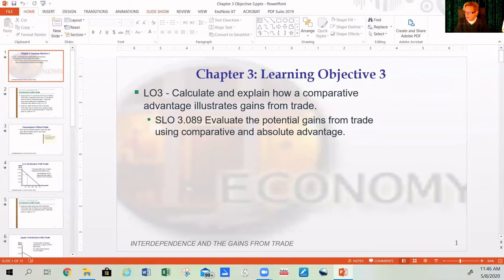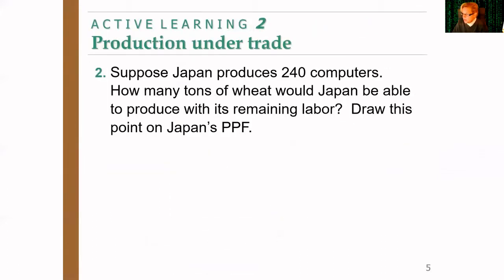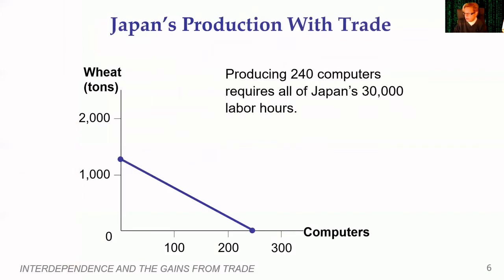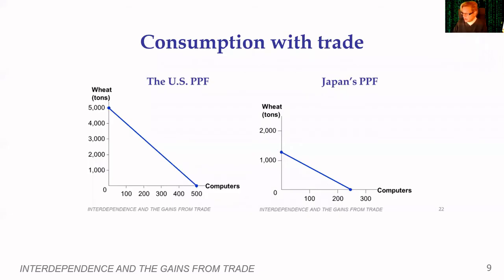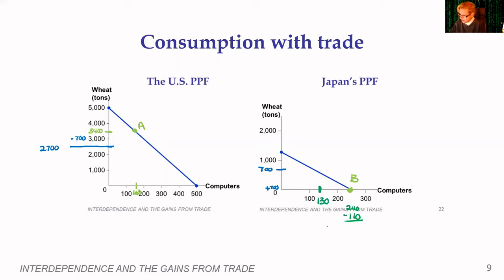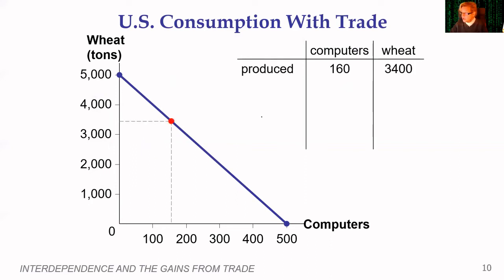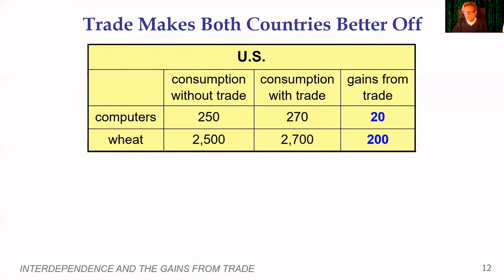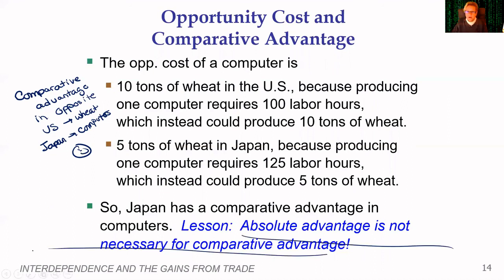Chapter 3 Learning Objective 3